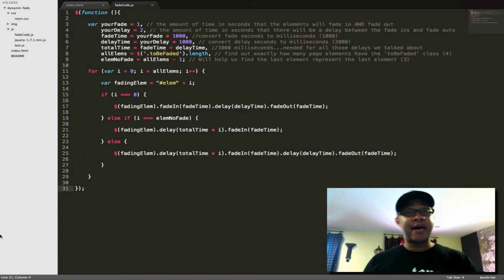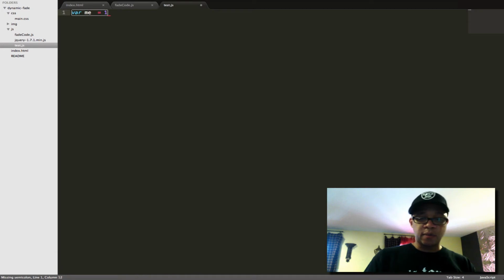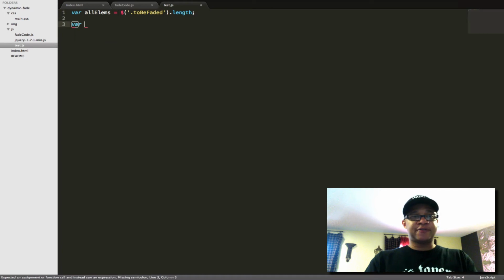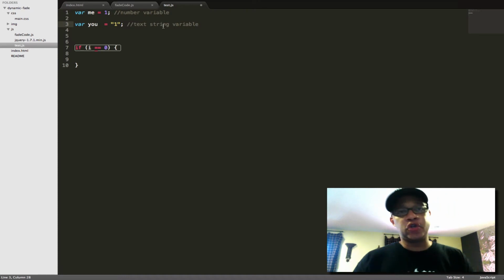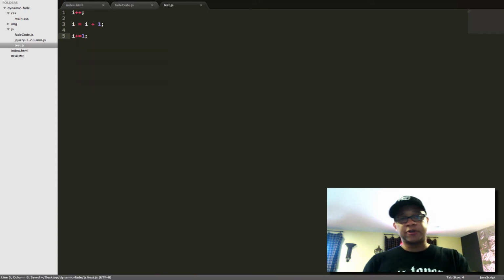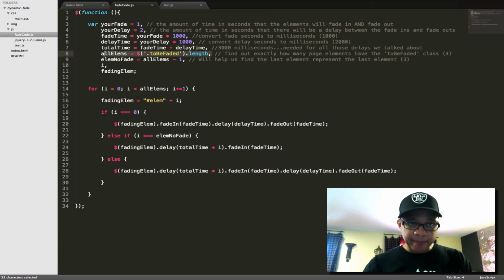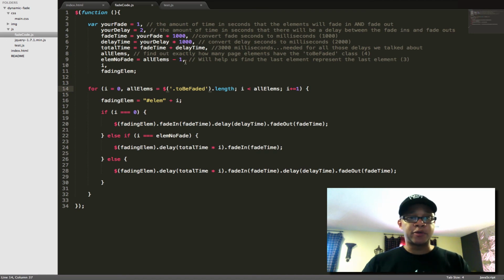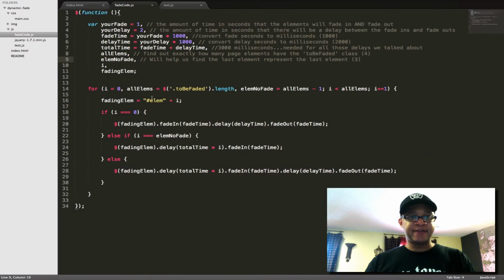JavaScript for() loop for Beginners - Part 3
Part 3 of a JavaScript for() loop tutorial that's DEFINITELY aimed at the JavaScript beginner